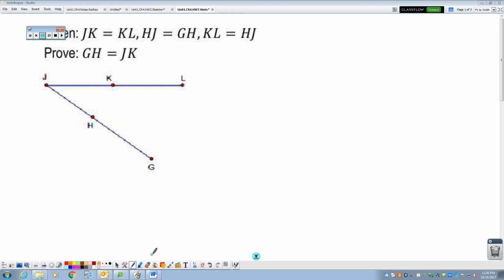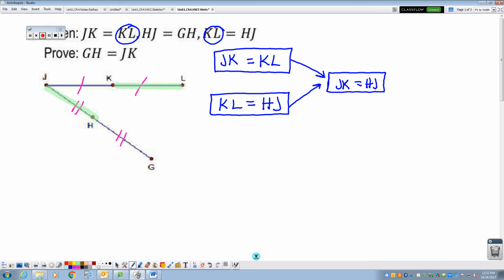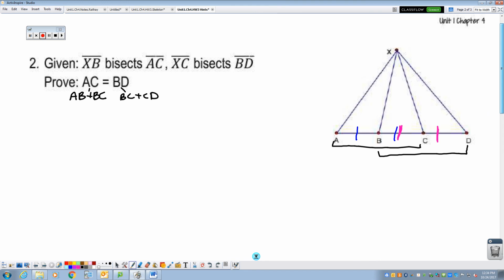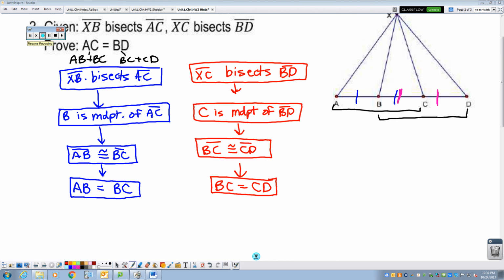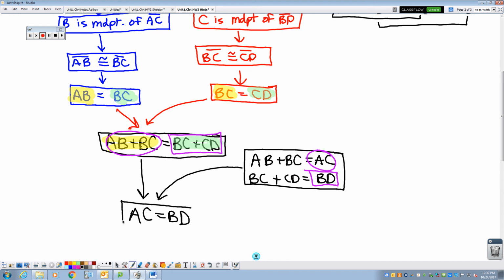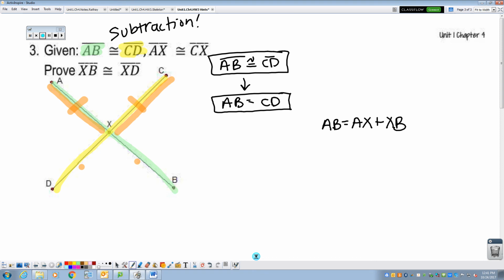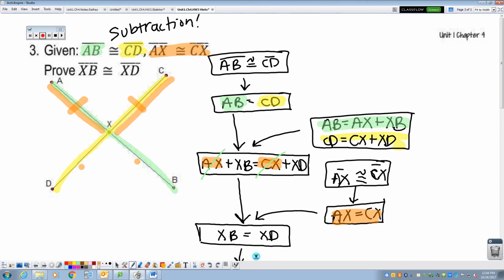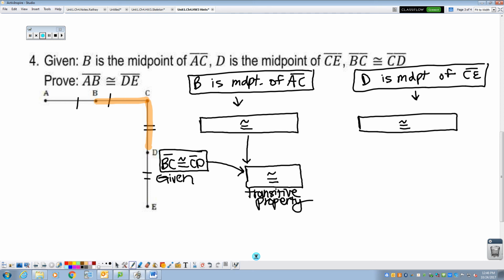HW4 3 Hints